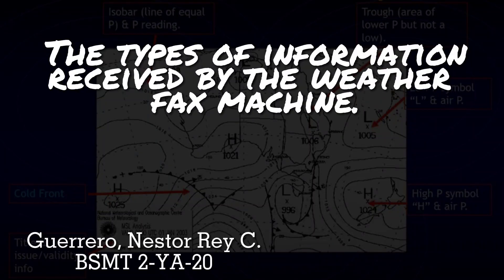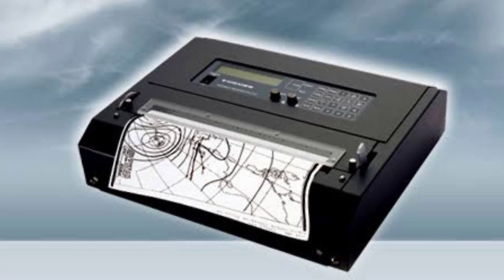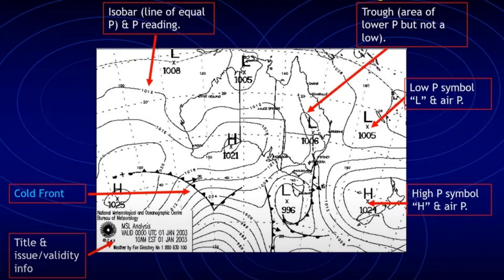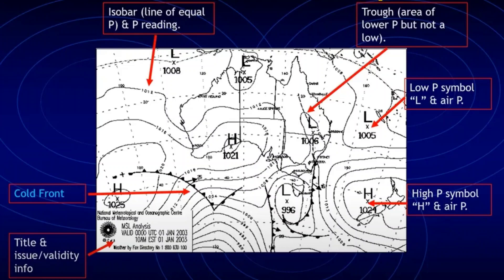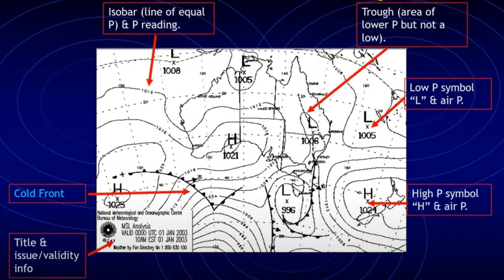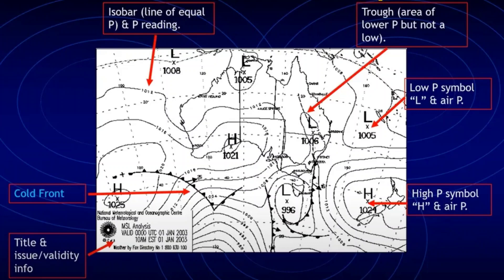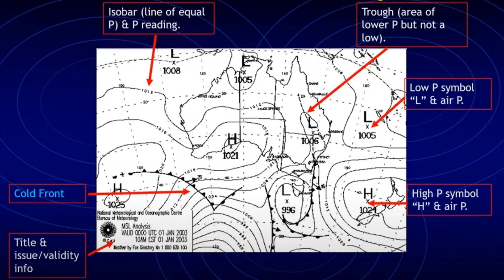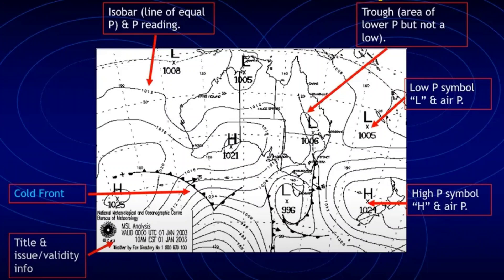The types of information received by the weather fax machine.